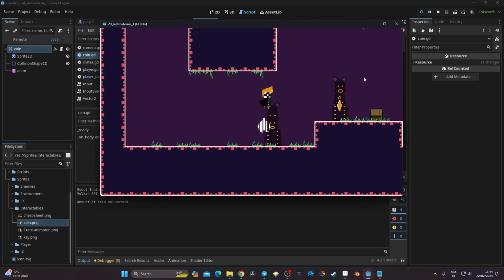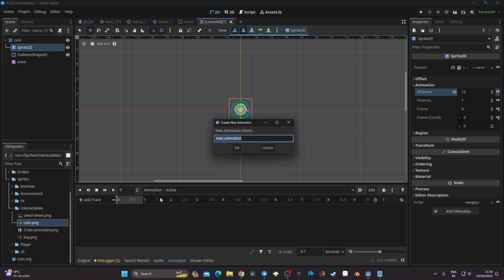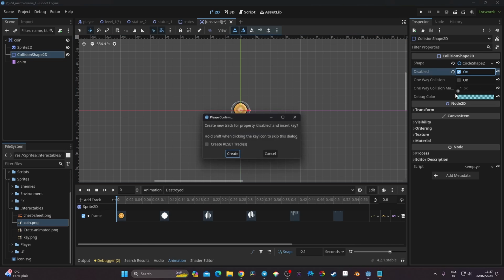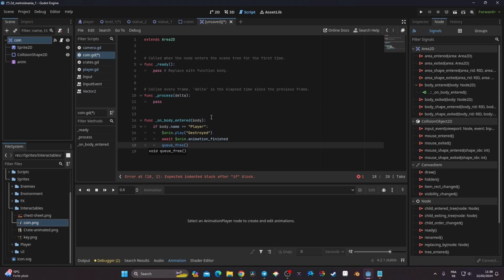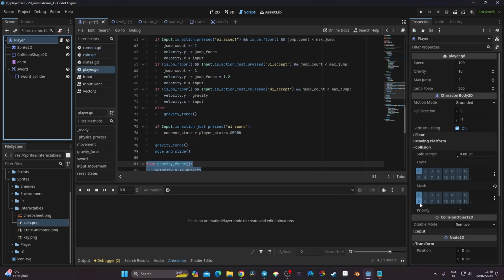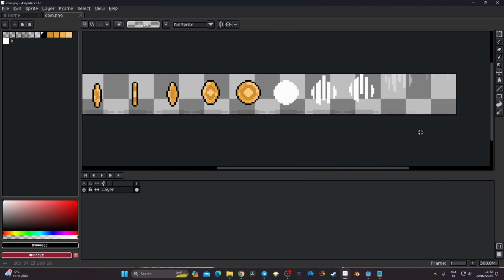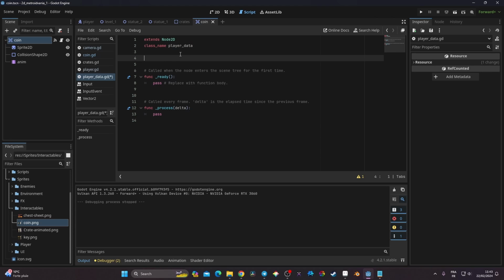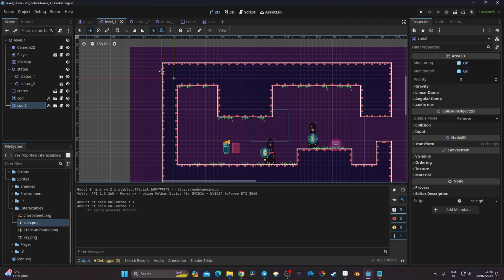2D Metroidvania in Godot 4 - 8 - Creating coin to pick up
My course (discounted until the 7th of august 2024):
2D Procedurally generated Roguelike in Godot 4.2:

OTHERS:
Learn Godot 4 by making 2 games outdated:

Timeline:
00:00 Introduction
00:18 Start
00:27 Creating the coin scene
01:25 Create the animations and keyframing them
03:23 Create the script
05:09 Setting the collision layer and mask of the coin
06:47 Adjusting my spritesheet in Aseprite
07:47 Keeping track of the amount of coin collected
08:00 Creating a script to hold the player data
10:30 Outro